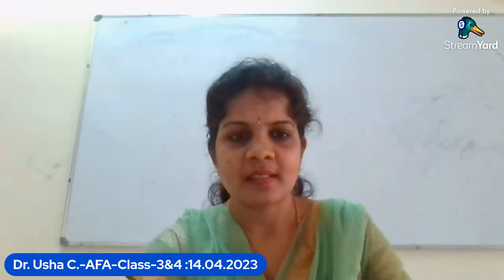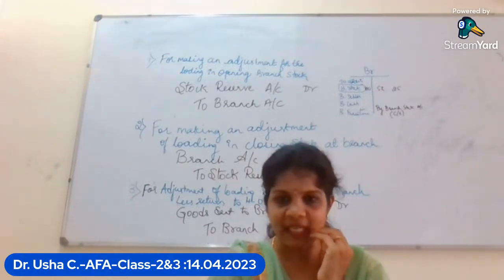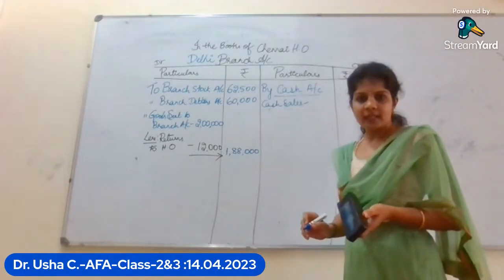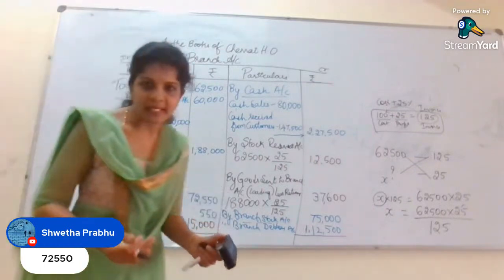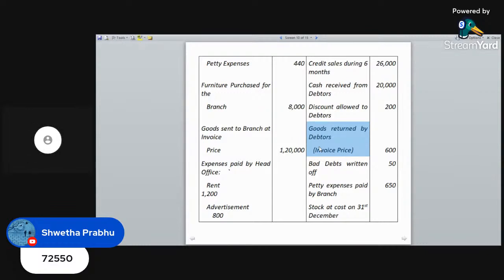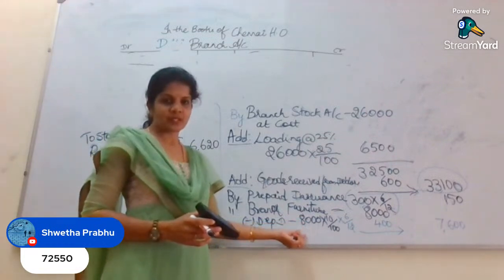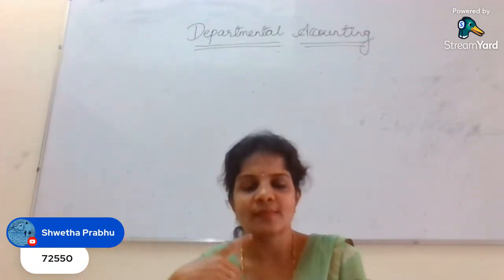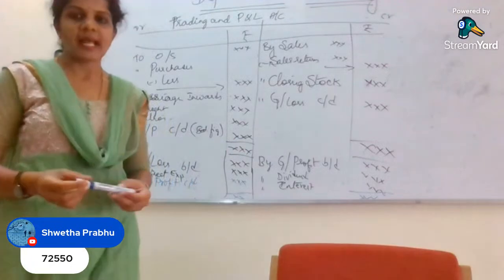Advanced Financial System